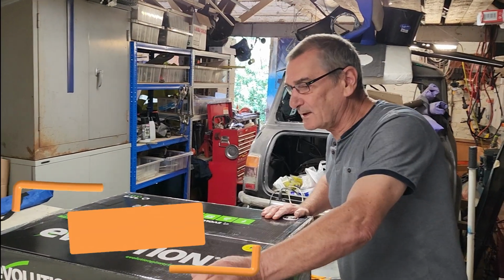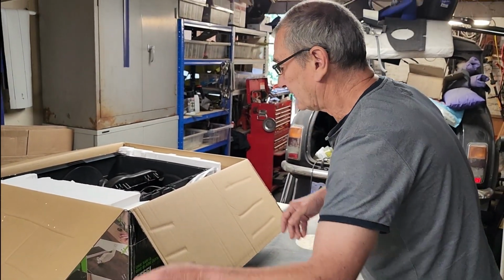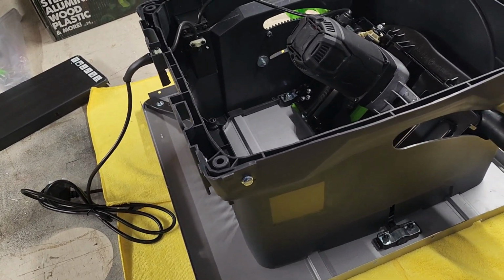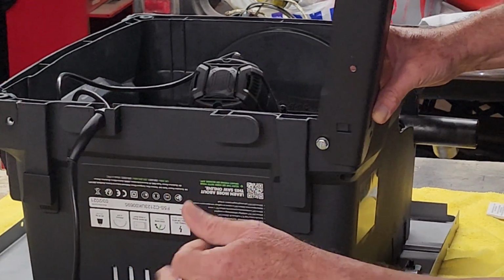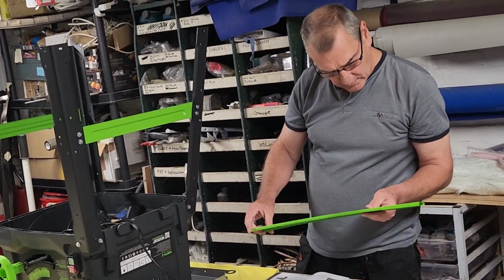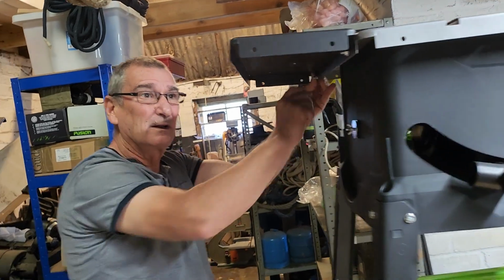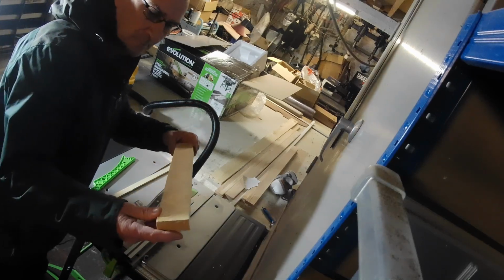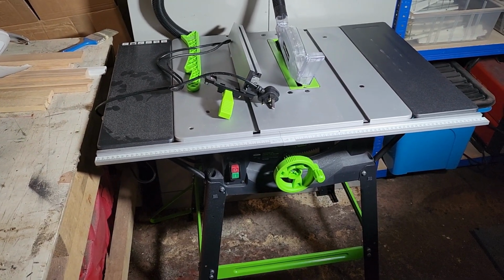Evolution Fury5-S saw bench from Amazon REVIEW ALC Boating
Buying the Evolution FURY5-S from Amazon Review assembly and first try out what went wrong how it was resolved and how good is the Fury5-S for the average DIY enthusiast
00:00 Introduction
04:07 Initial issues
17:11 Stopped build to exchange product
18:23 Summery